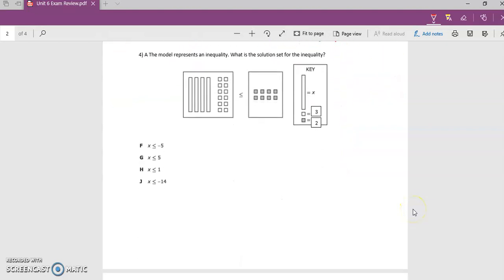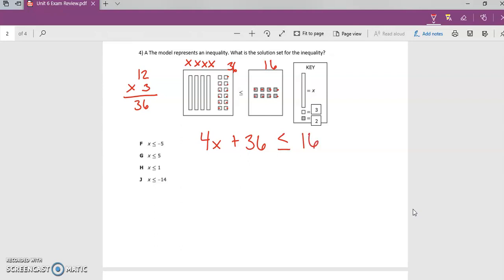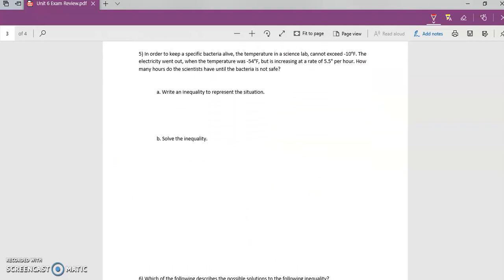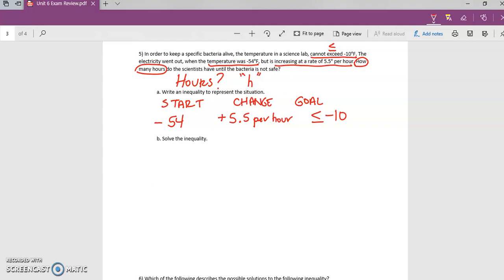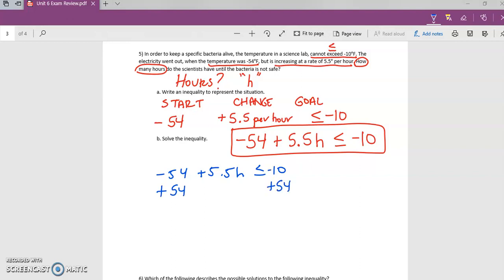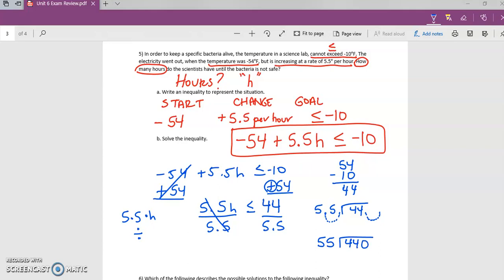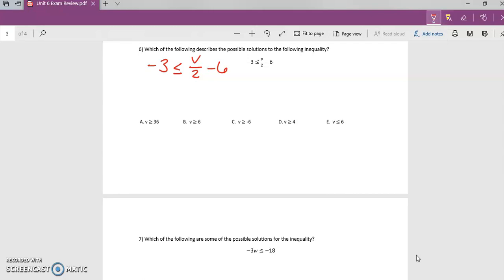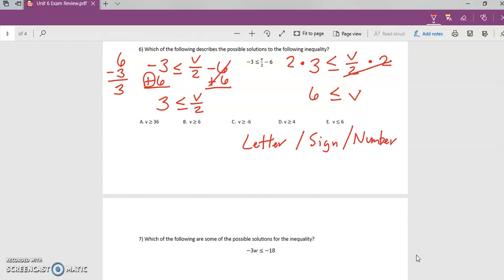Unit 6 Study Guide Questions 4 through 6